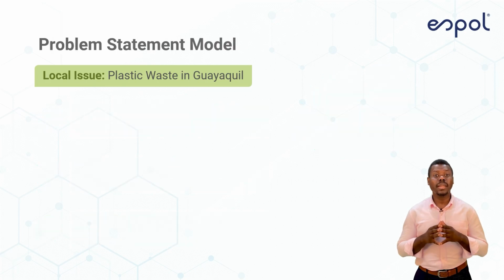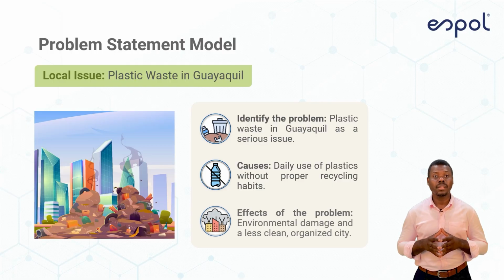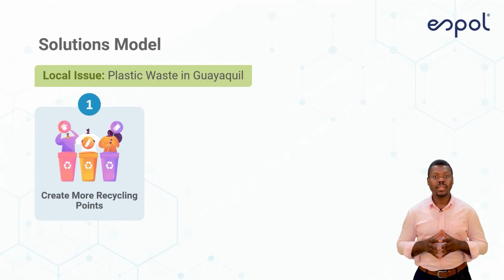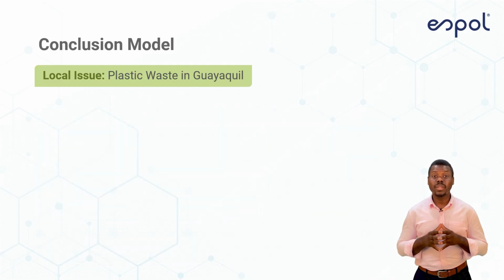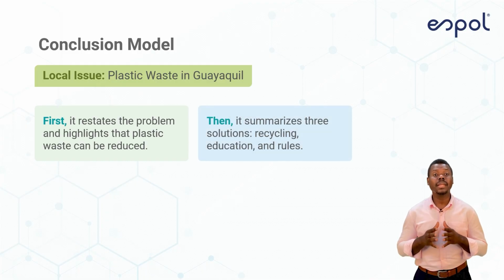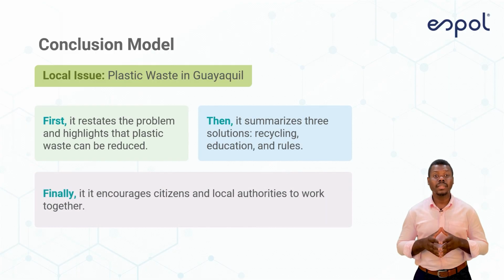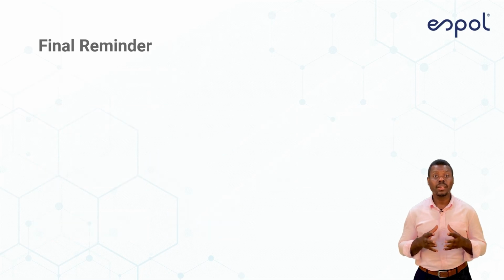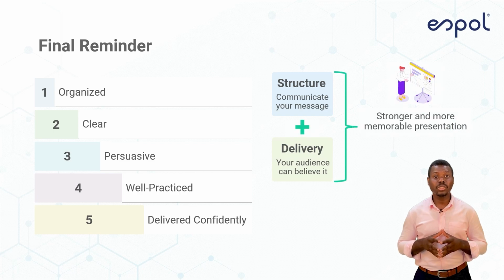A Complete Model Presentation